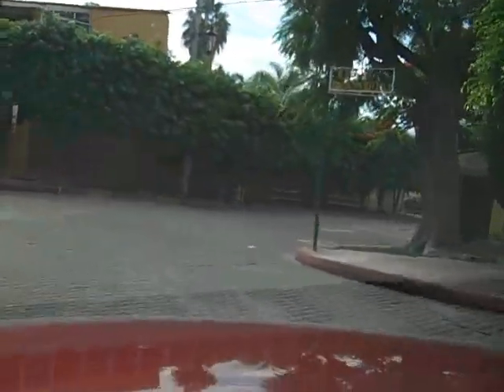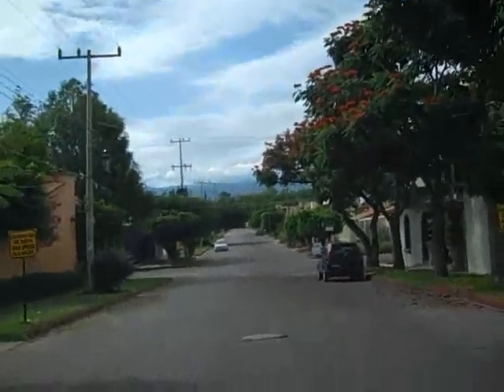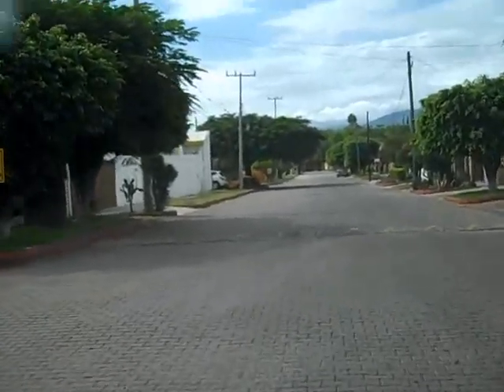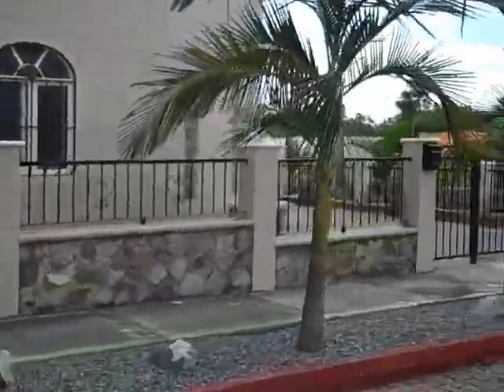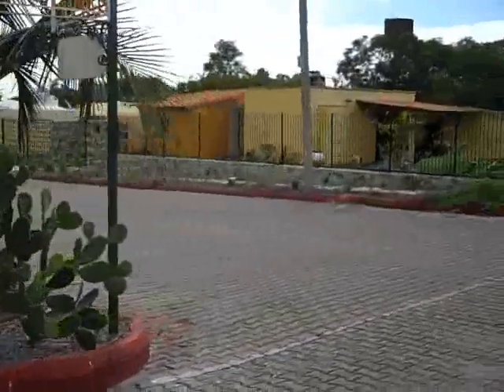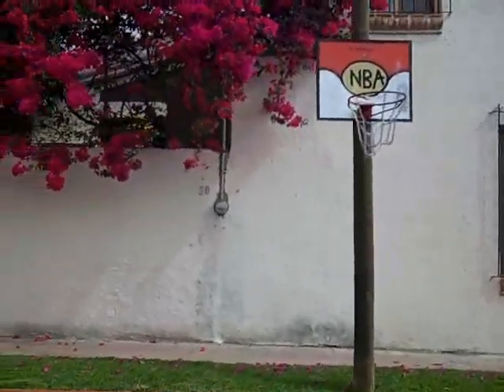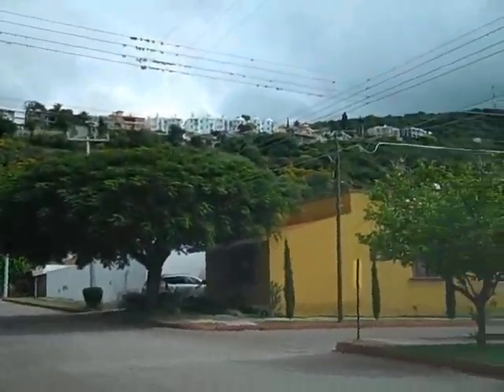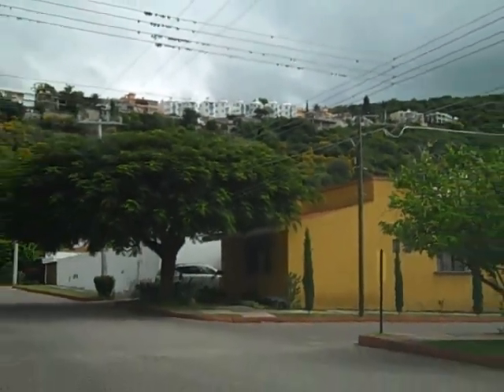ChapalaClub.com presents Mirasol Development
Take a drive through the Lake Chapala area development of Mirasol with Sid Grosvenor, the Lake Chapala Information Guy, and host of ChapalaClub.com the informative free member web site all about living, working, and playing at beautiful and affordable Lake Chapala Mexico.